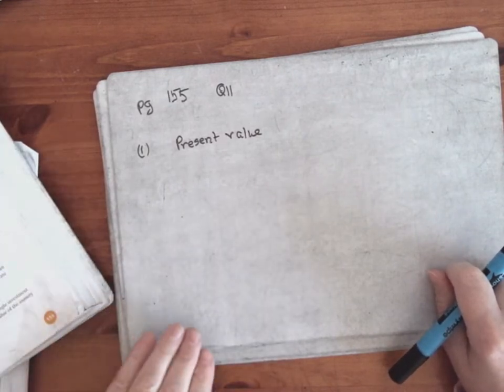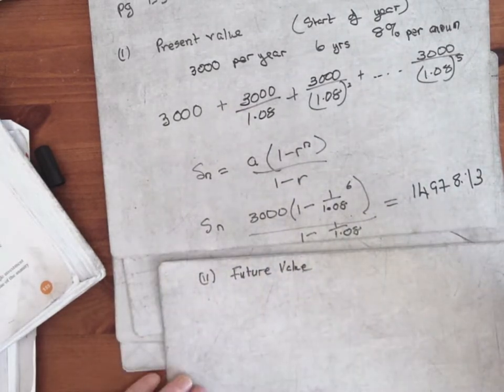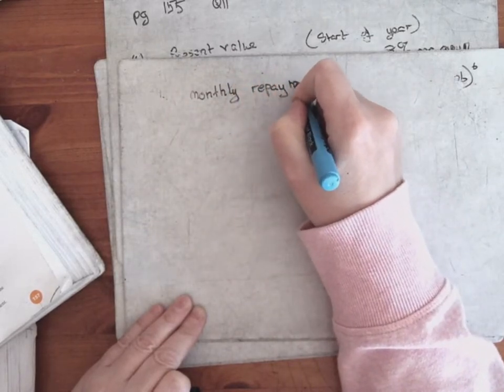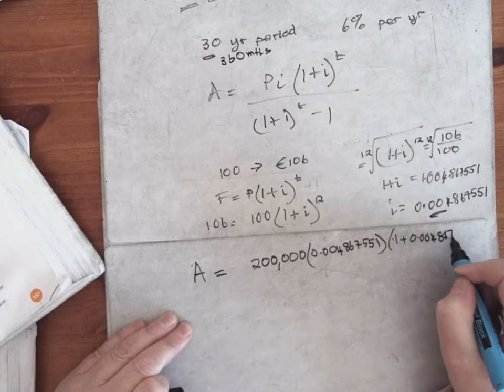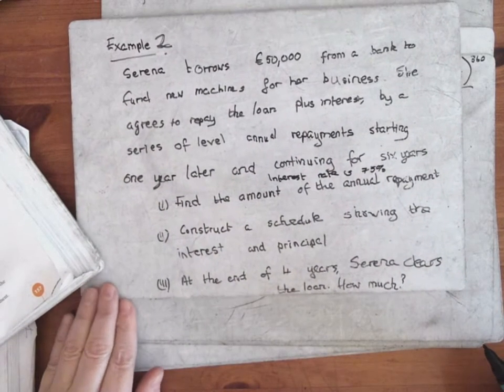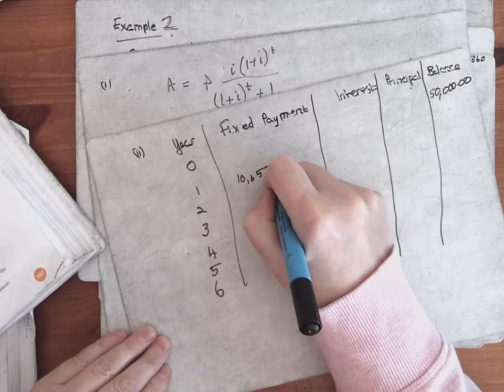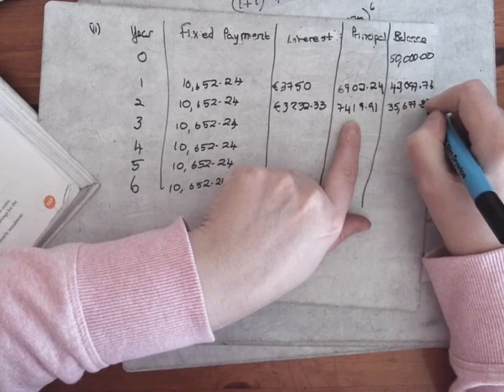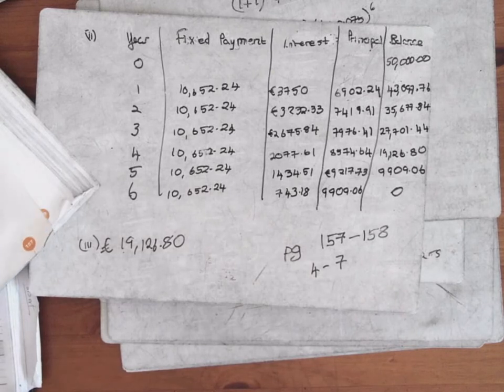6 Maths 2602 0001